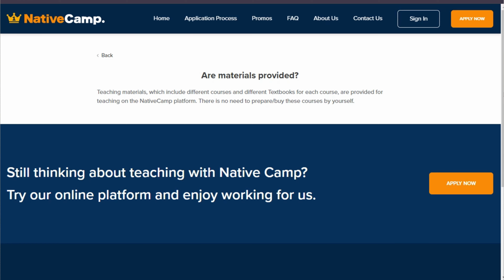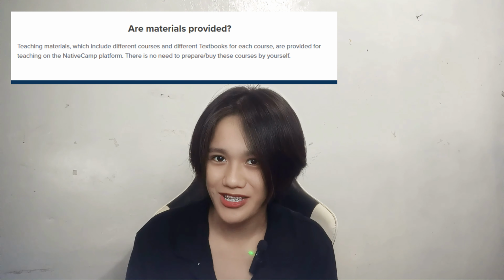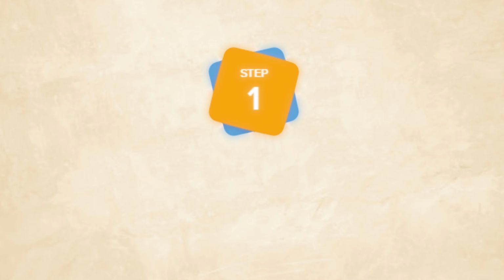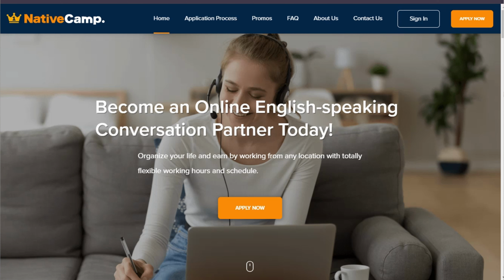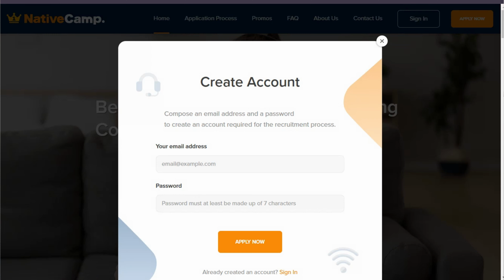Step-by-Step Native Camp Tutorial – Your Path to Teaching Online!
Here’s everything you need to know about applying to Native Camp and becoming an online English teacher. No teaching experience required! Learn the step-by-step process today.